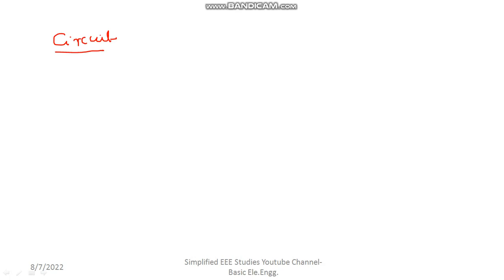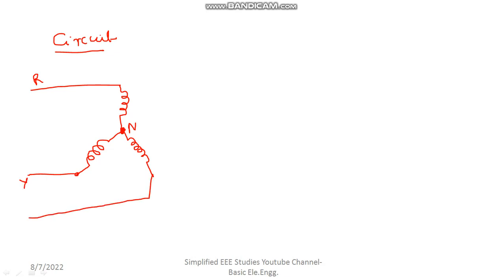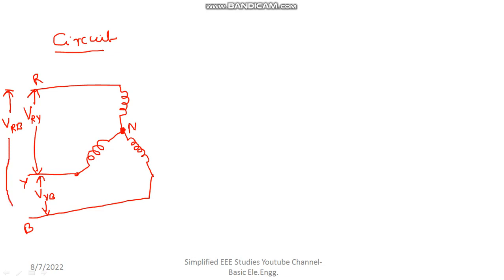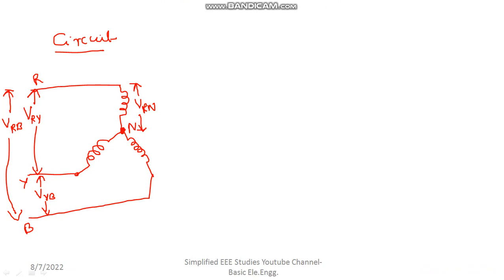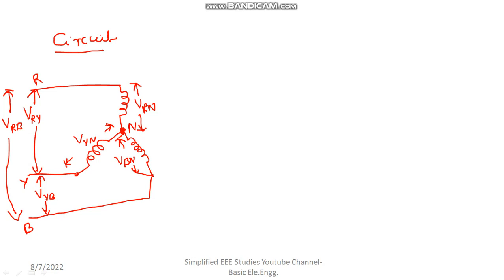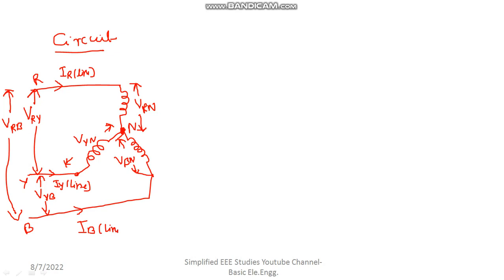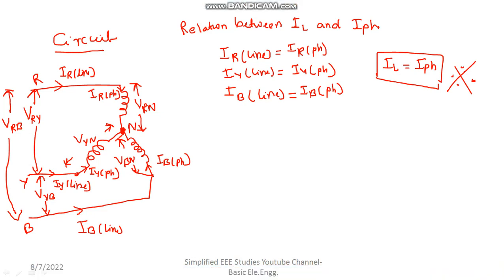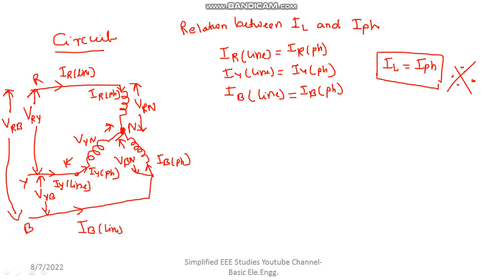Star connection|Relation -Line quanties and Phase quantities|Line current and phasecurrent relation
Dear all,
In this video, I have derived the relation between line and phase quantities in star connected system. The rest of the section is available in the coming video. Hope this short derivation is helpful to you.

Happy Learning!